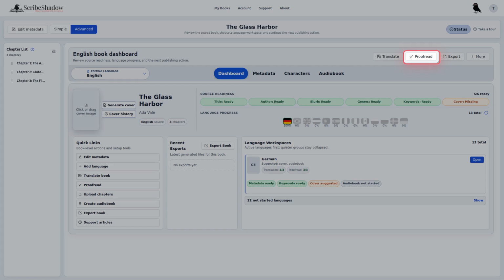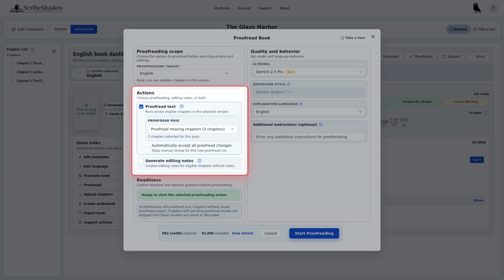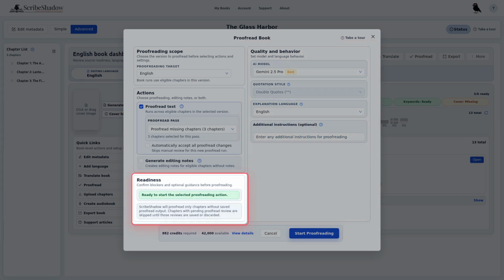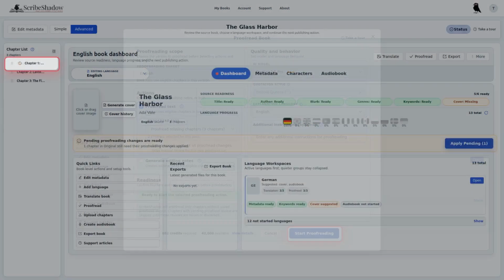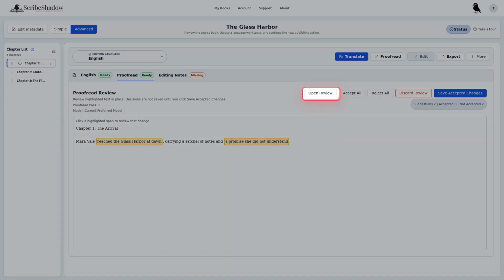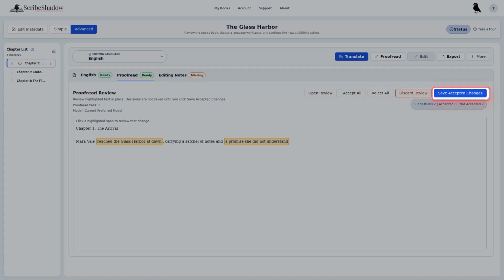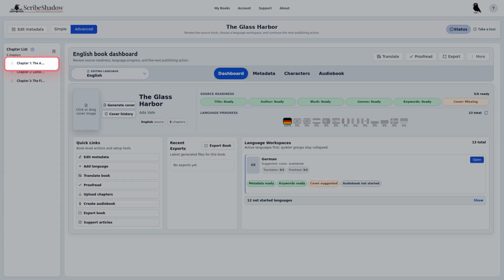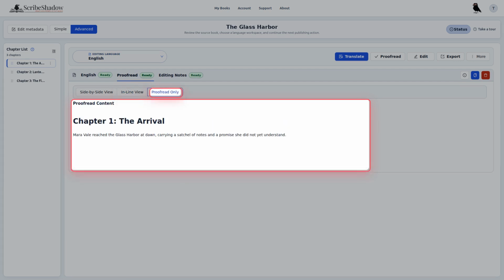How to Proofread Your Original Manuscript in ScribeShadow | Optional AI Proofreading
AI proofreading is optional, but it can help clean up your original manuscript before translation or export. This tutorial shows how to start proofreading, choose the original language target, select proofread text and editing notes, and review AI model, quotation style, explanation language, and additional instructions.

You will also learn how automatic accept works, how to manually review suggested changes, how to save accepted changes, and how to use the side-by-side, in-line, and proofread-only views.